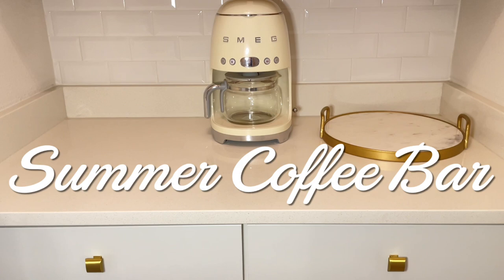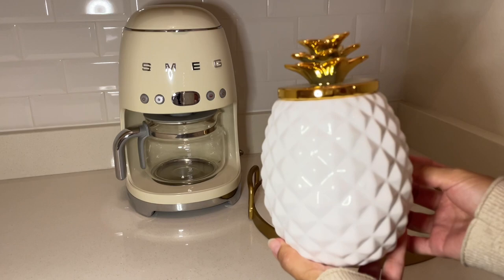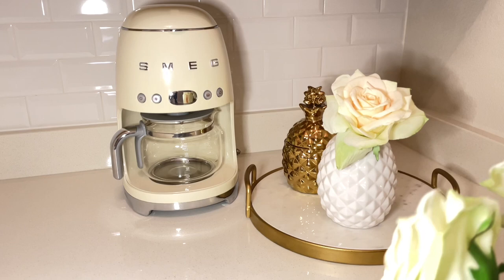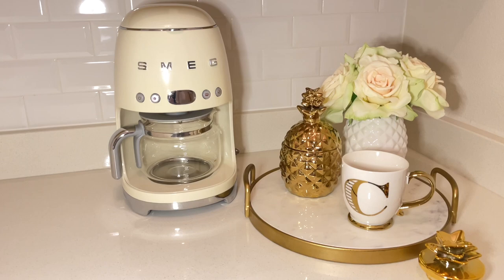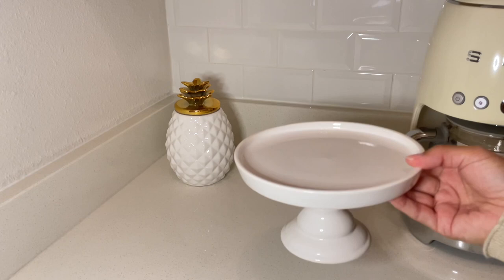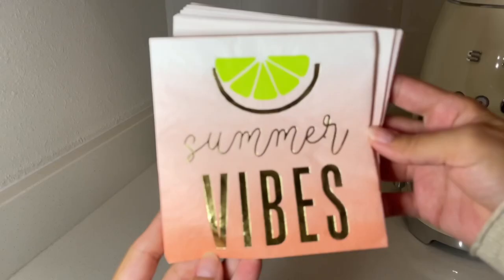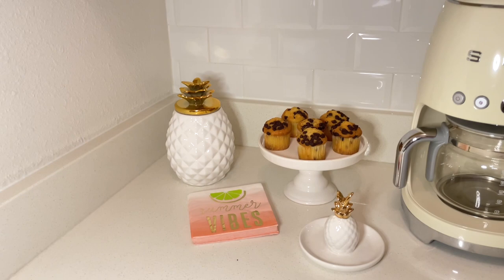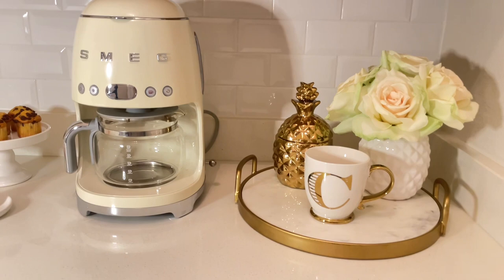COFFEE BAR | DECORATING IDEAS FOR SUMMER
Happy Summer! Here is my Coffee Bar for Summer 2023. If you haven't added summer decor to your home yet, I think you should give it a try!

Romans 8:28